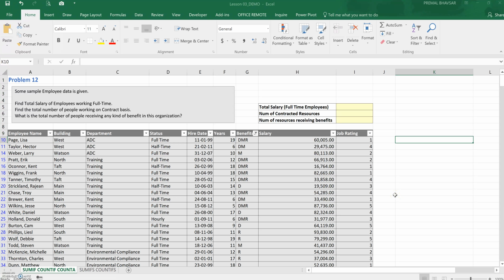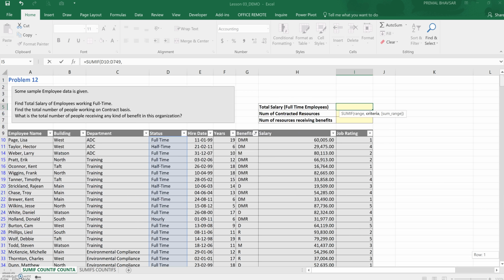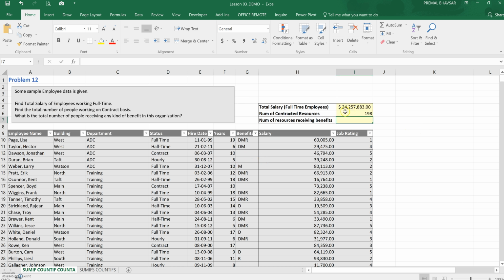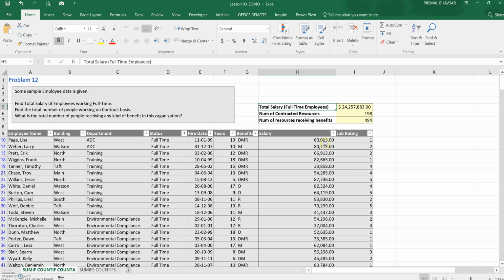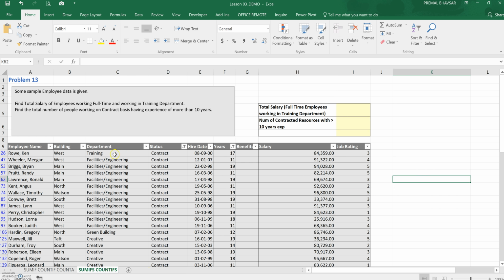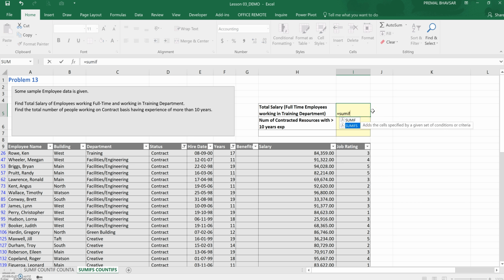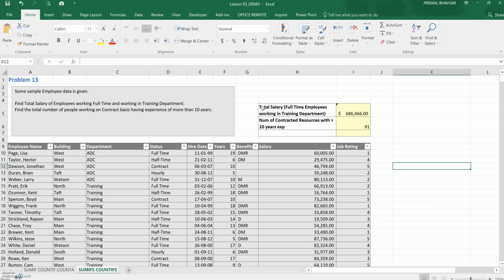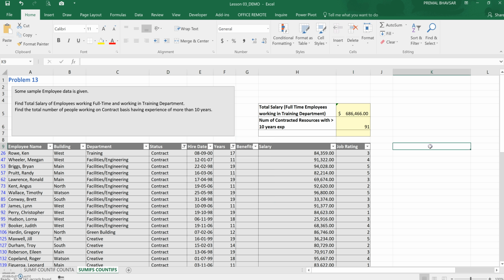Unit 3 - Problem Solving using Excel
Excel tutorial for beginners covering topics on SUMIF, COUNTIF, COUNTA, SUMIFS, COUNTIFS